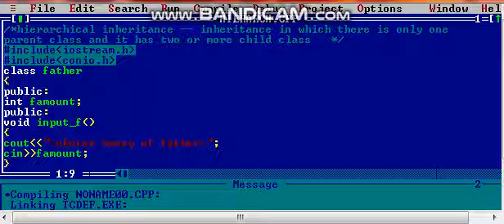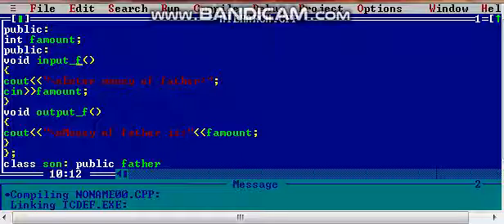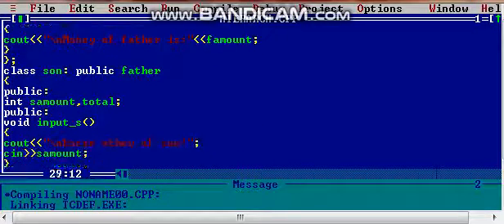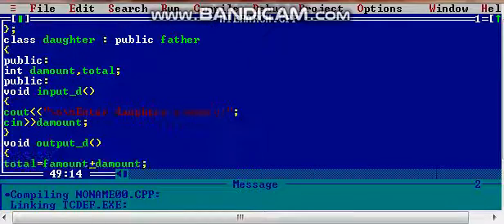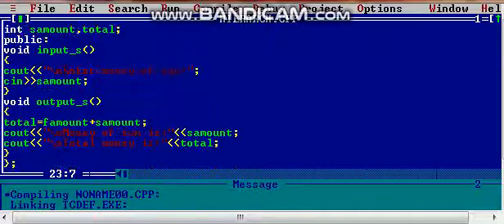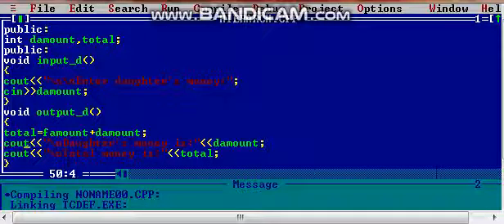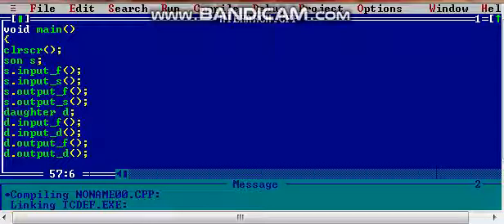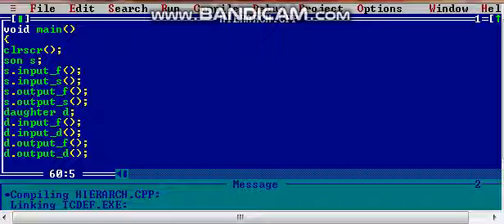hierarchical inheritance |hierarchical inheritance in c++